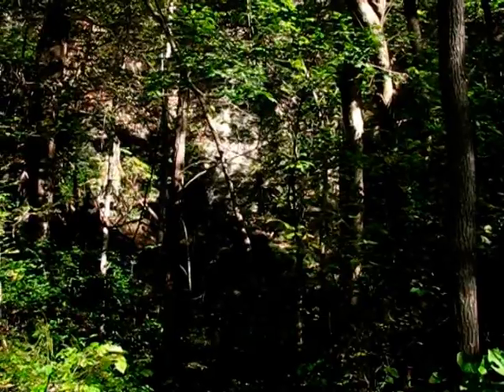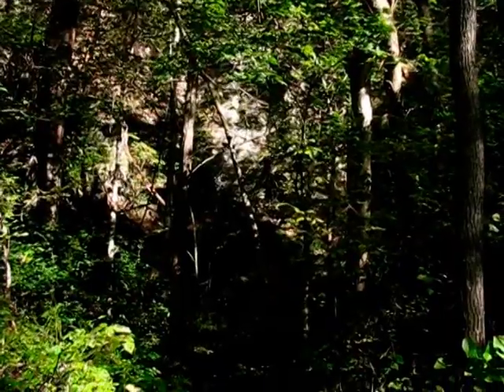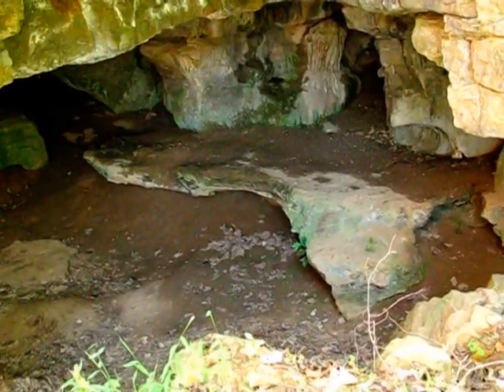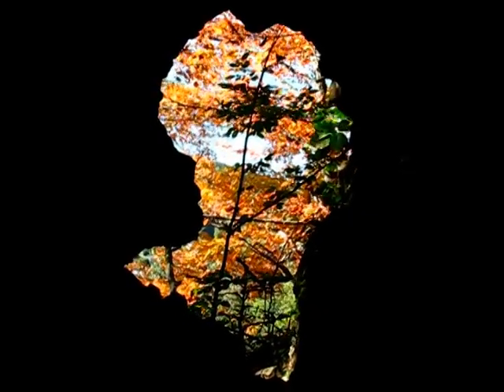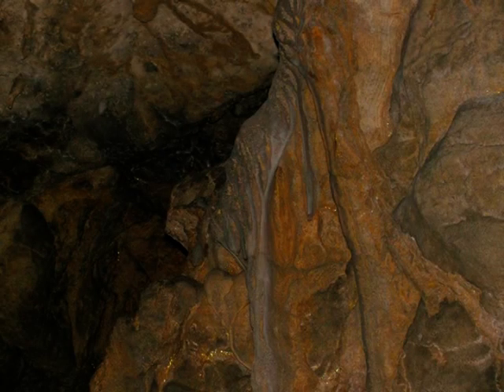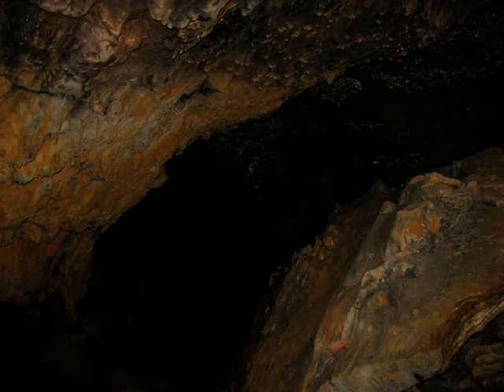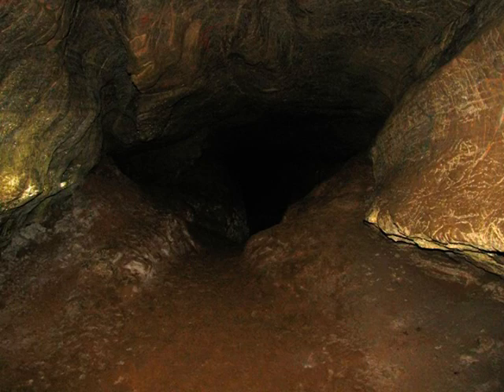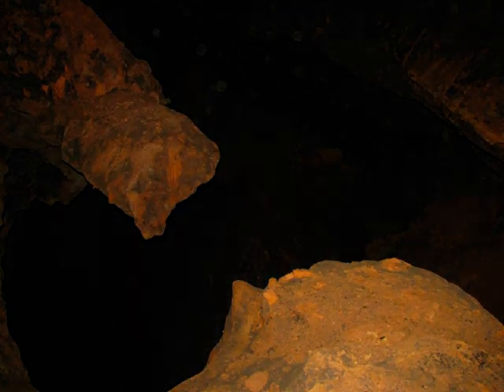Journey To Grindstaff Cave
A brief trip to Grindstaff Cave in Carter County, TN.